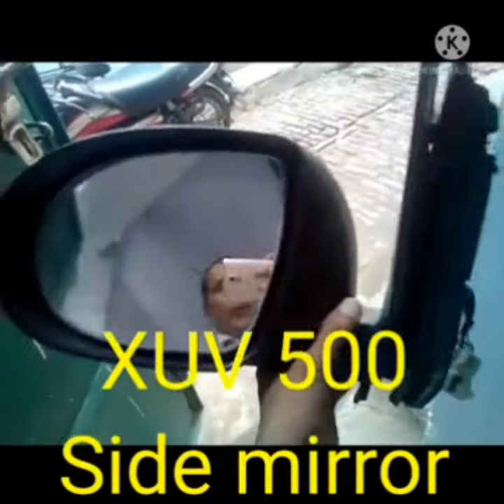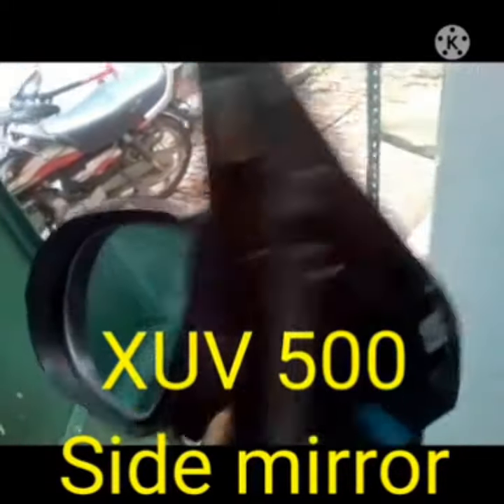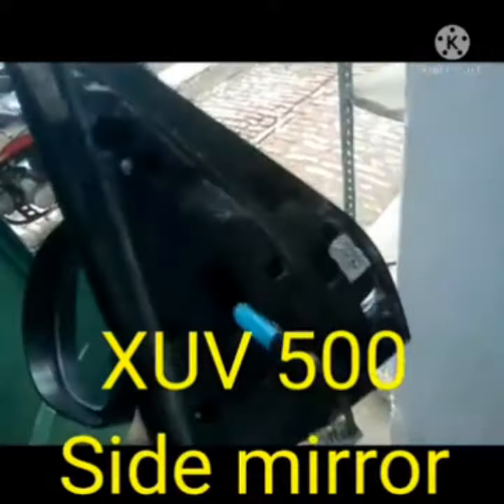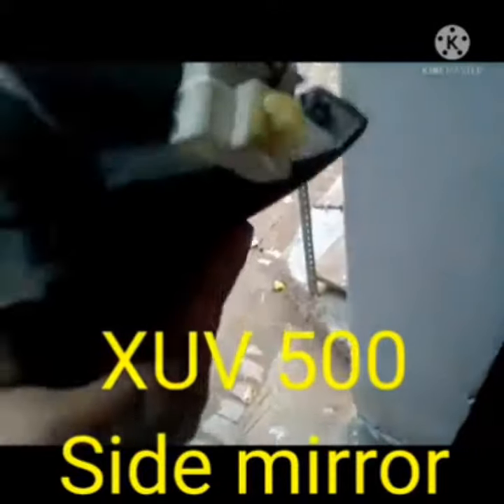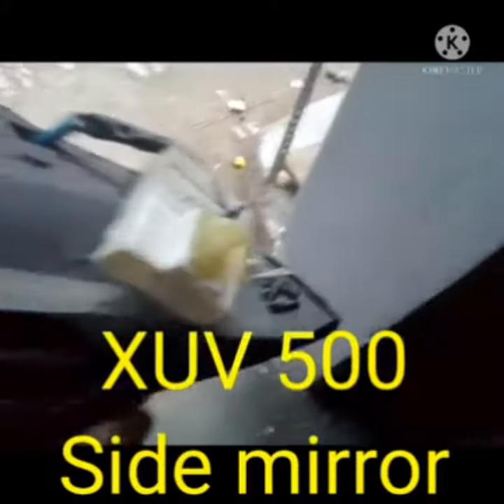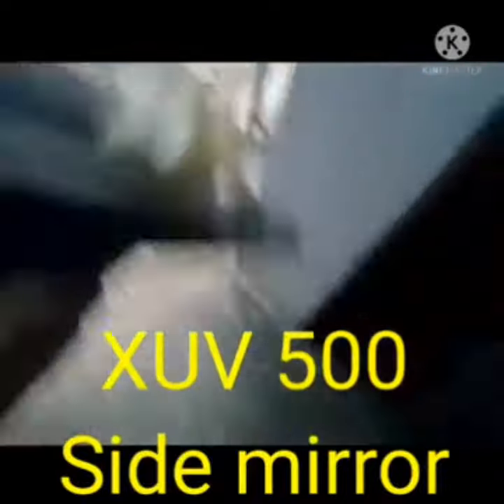Side mirror- XUV500, Kaise lagate hai. (Hindi)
side mirror- XUV500